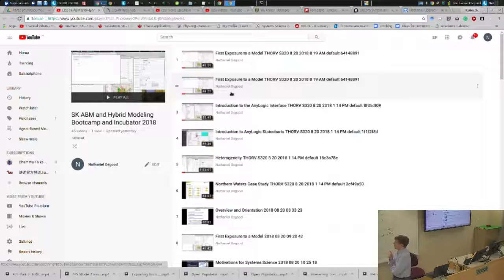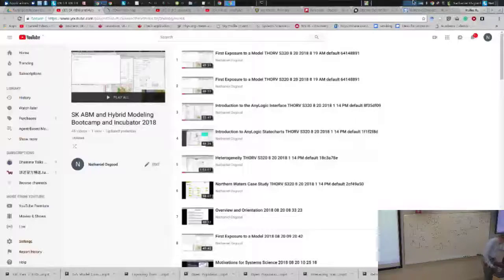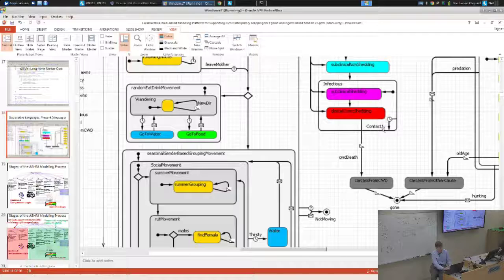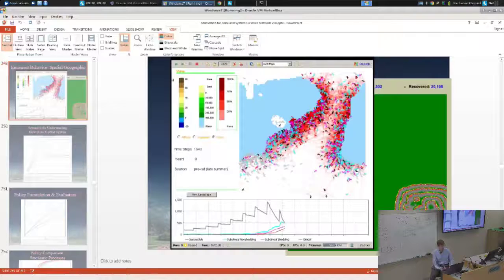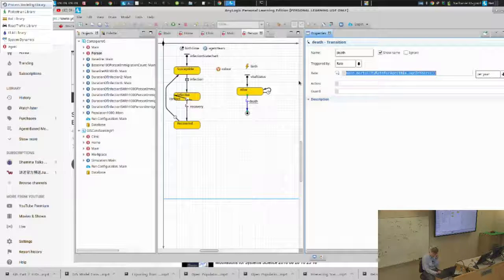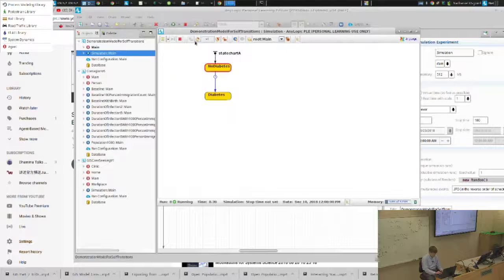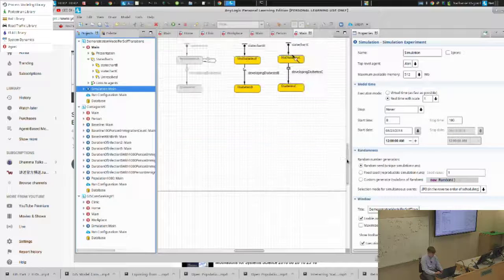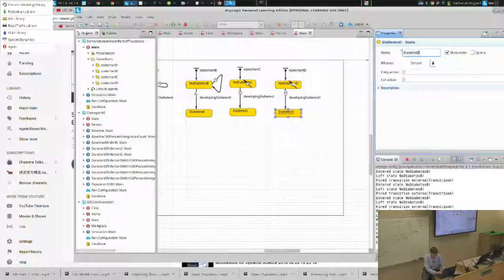Detailed Discussion of Self transition semantics and Retrospective on Day 3 THORV S320 8 23 2018 8 3